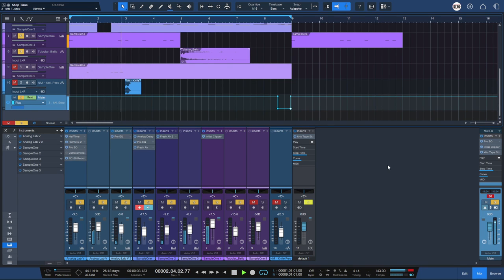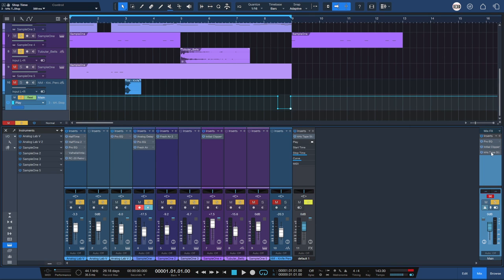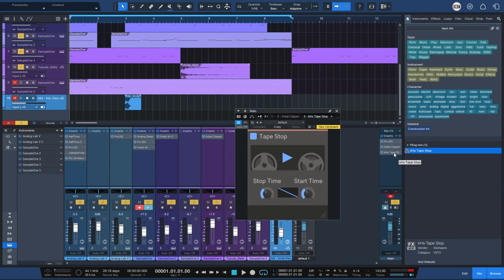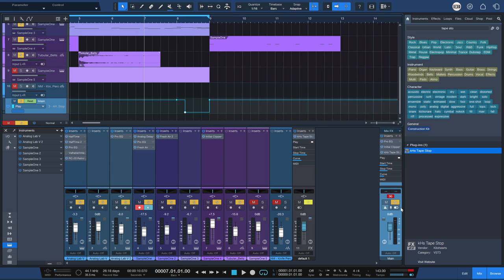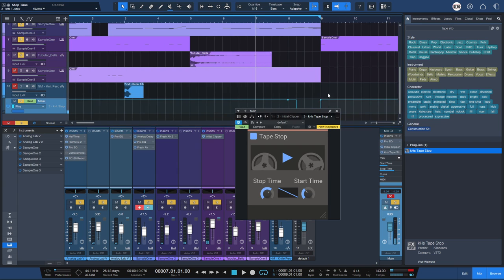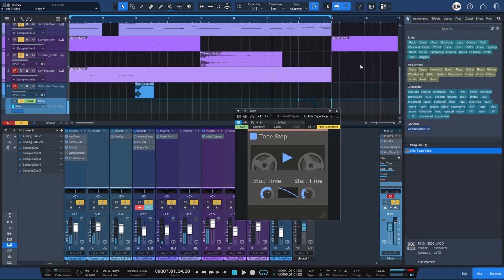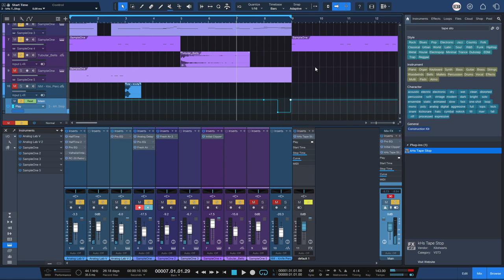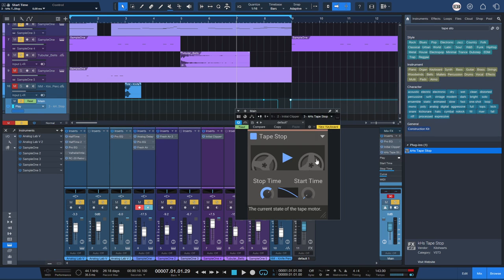Studio one: Tape Stop Effect as a Creative Tool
How to automate Tape stop in Studio One